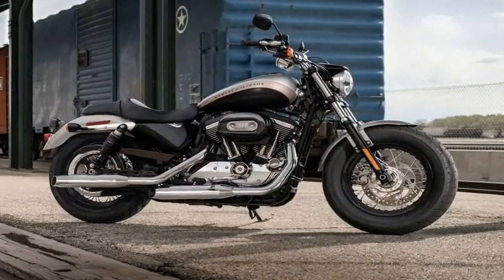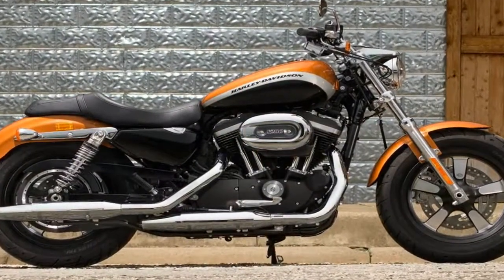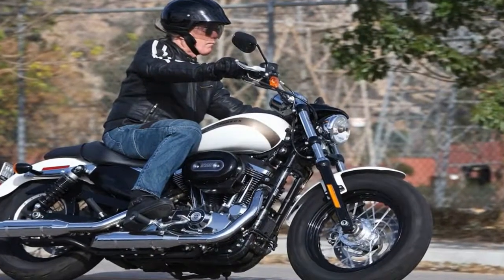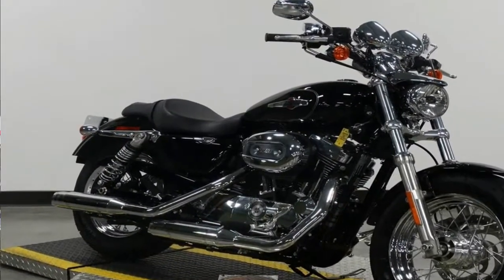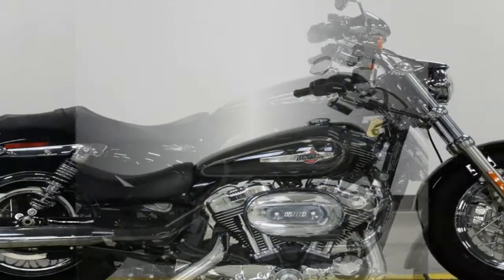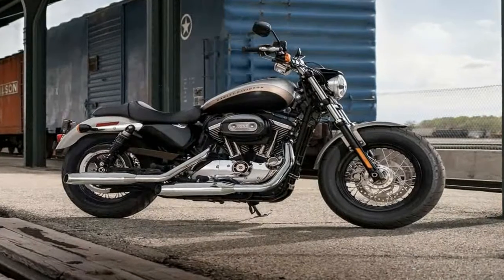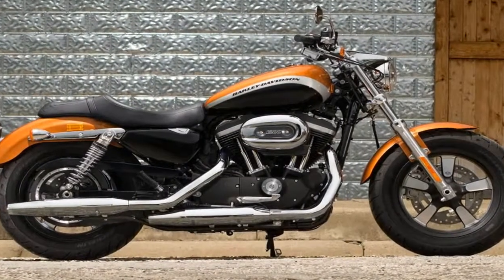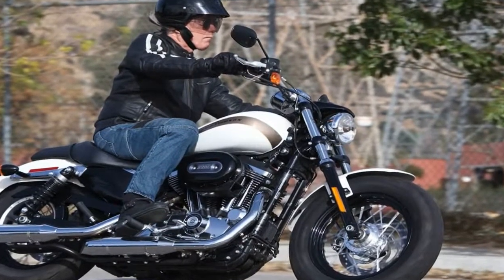Otto Bike l 2018 Harley Davidson Sportster 1200 Custom Design Overview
Otto Bike l 2018 Harley Davidson Sportster 1200 Custom Design Overview-The Sportster’s roots go all the way back to the 1952 flathead-powered K-Model. Harley went to an over-head cam engine in ’57 and slapped the XL designator on the family. Conventional wisdom holds that the letters come from “eXperimental modeL” because that’s exactly what it was at the time, a market study to see how well a smaller, sportier product would perform in a market dominated by larger and heavier cruiser-style bikes. I suppose you could call the “eXperiment” a success given that we are still seeing XL models here in 2018.

██████ GET DAILY UPDATES! NOW! ██████